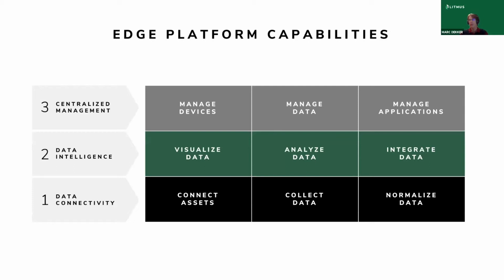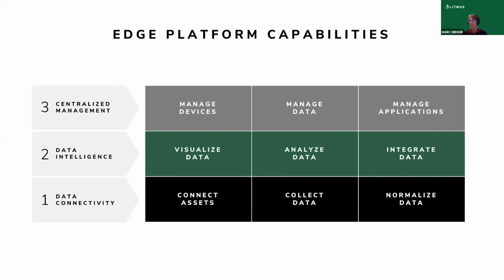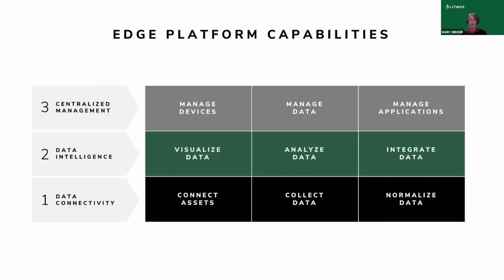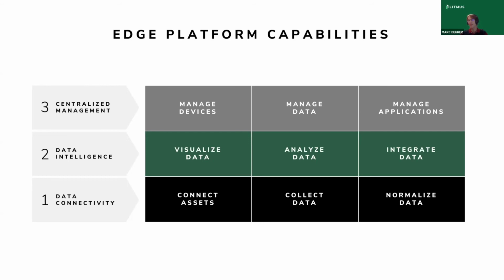Intelligent Manufacturing_Edge Platform